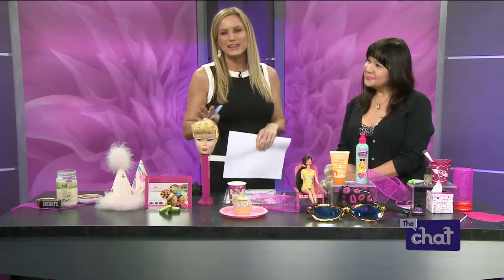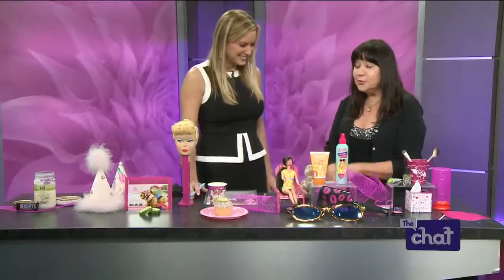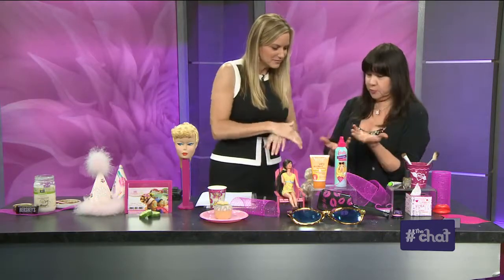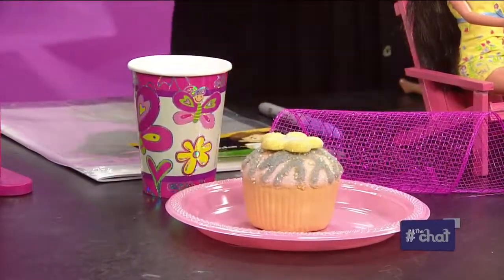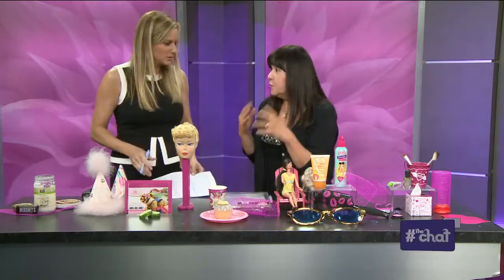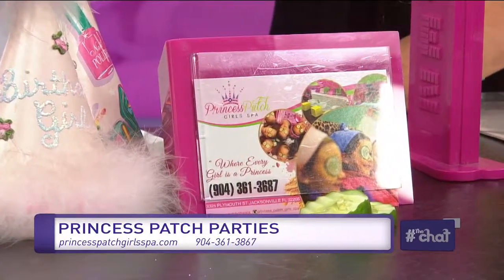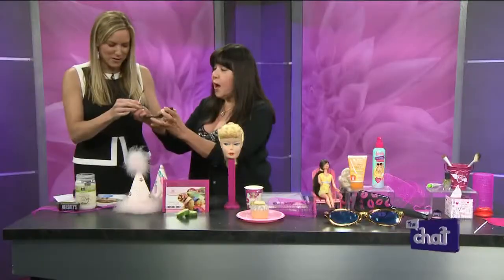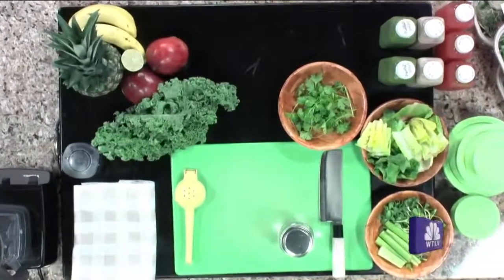The Chat Wednesday July 19: Beauty with Noreen Young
Noreen Young